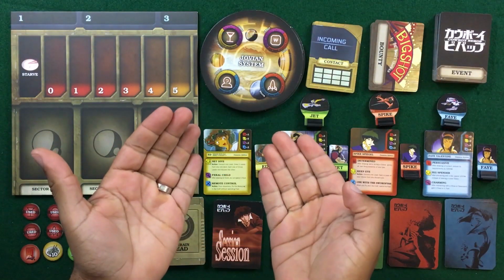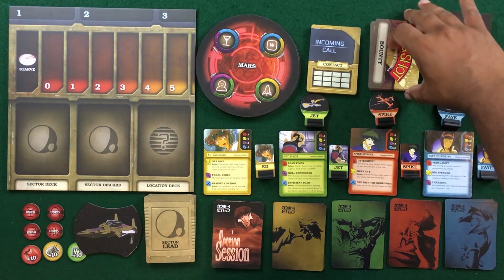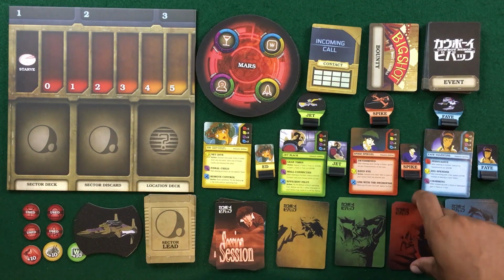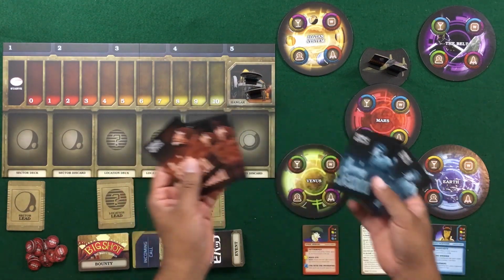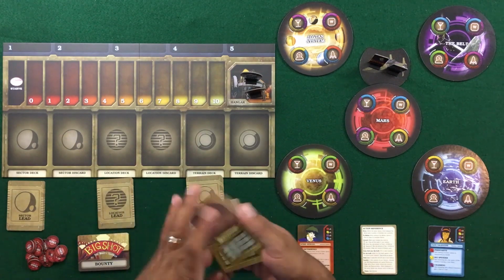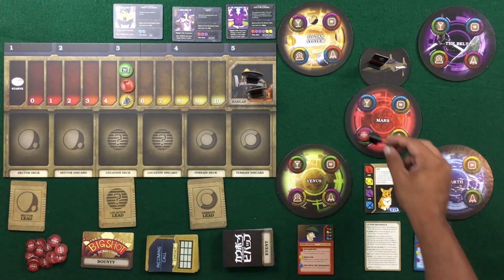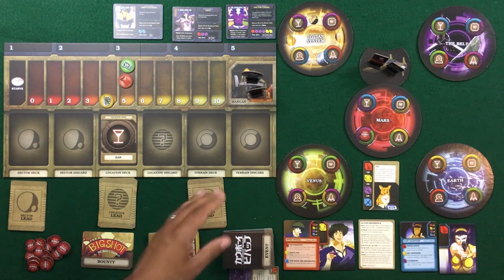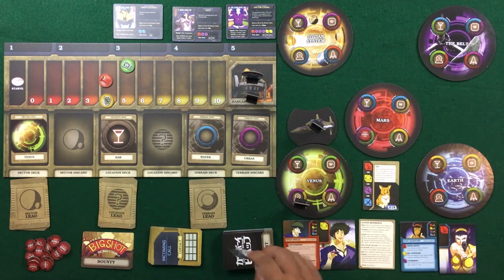Dice and Dragons - Cowboy Bebop Boardgame Boogie Review and How to Play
What up Gamers! Today on Dice and Dragons we are reviewing Cowboy Bebop Boardgame Boogie by Jasco Games and Team Lynnvander. Below are Time Stamps to help you navigate the video with a brief description of the game following

Time Stamps
0:11          Intro
3:02          Components
12:47        Setup
18:57        How to Play Part 1
29:50        How to Play Part 2
38:59        Review
51:21        Outro

Cowboy Bebop Boardgame Boogie is a cooperative game for 1 - 4 players where you take on the roles of your favorite characters from the anime series like Spike, Jet, Ed and Faye. During the game you must capture bounties to keep the Bebop running as well as deal with your personal issues.